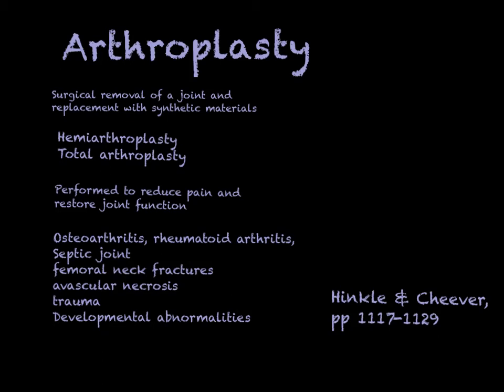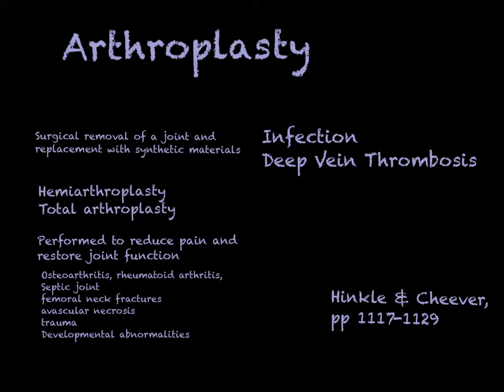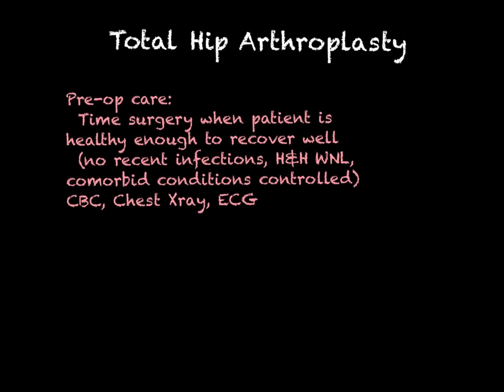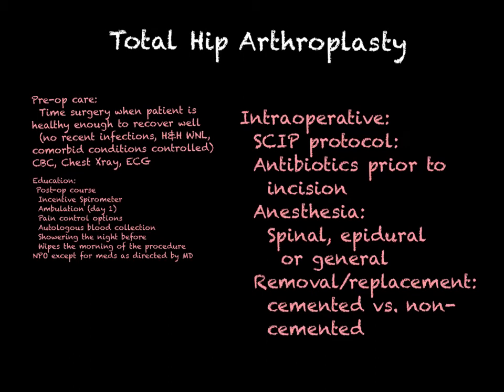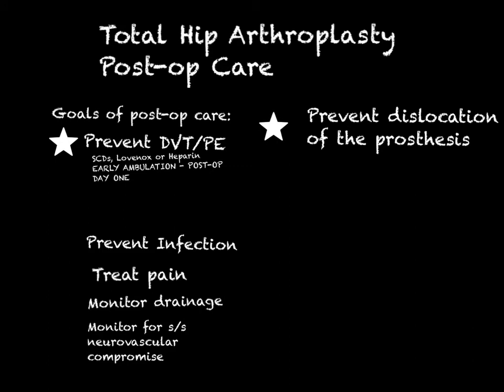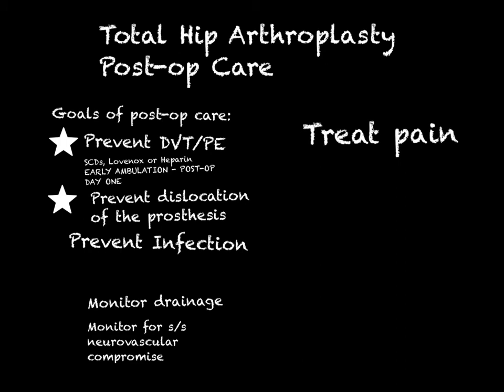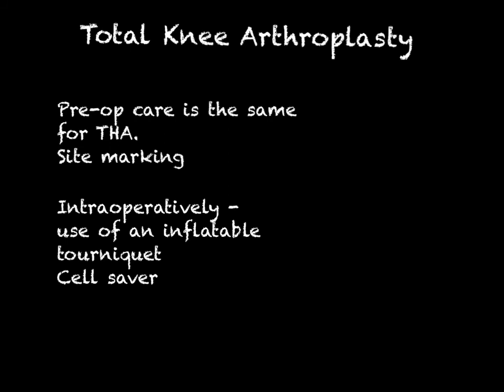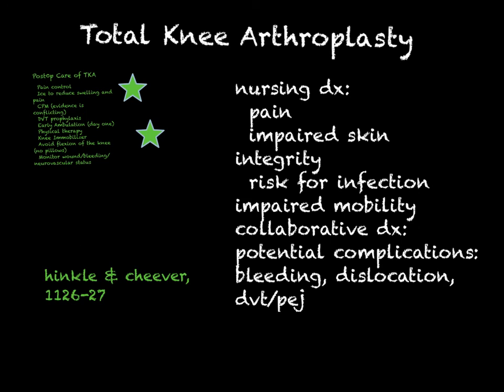unit viii pt 3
Made with Explain Everything: arthroplasty